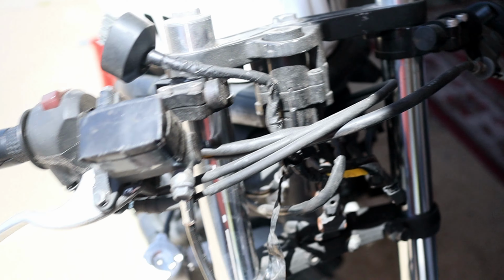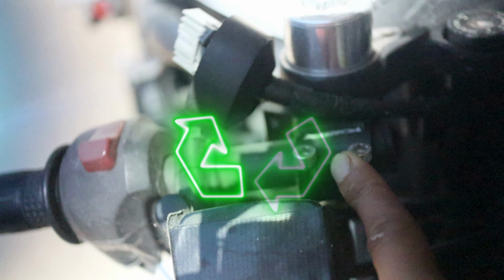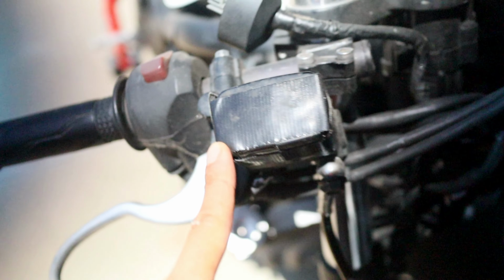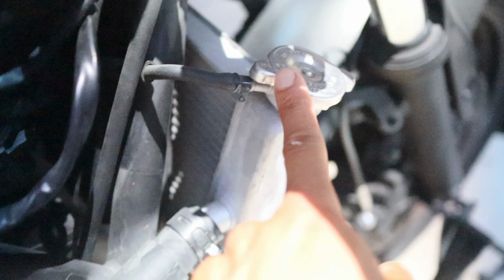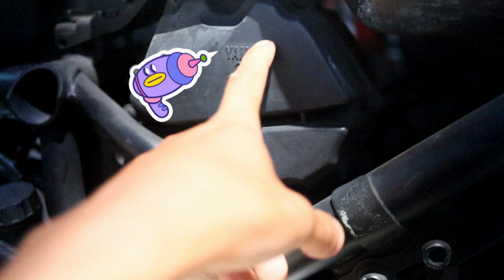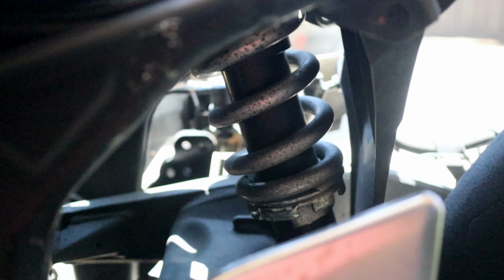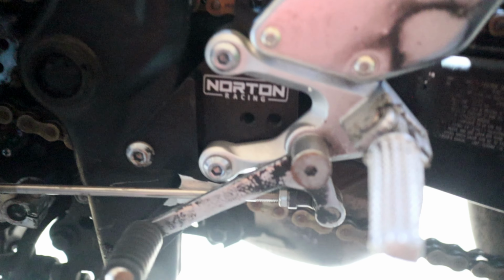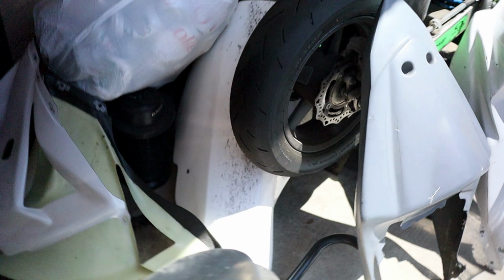Budget Race R3 Episode 2: The Assessment